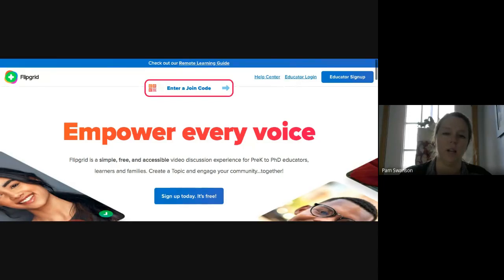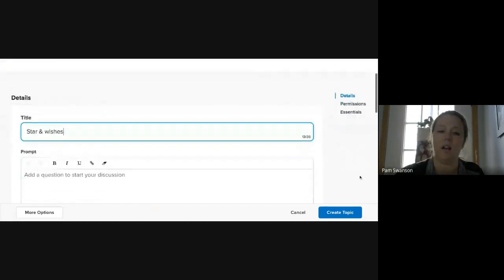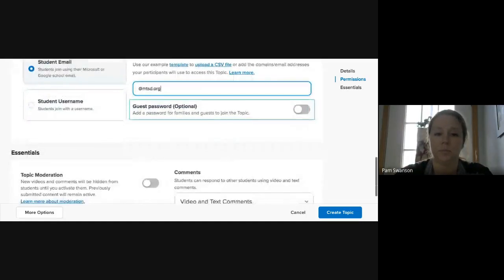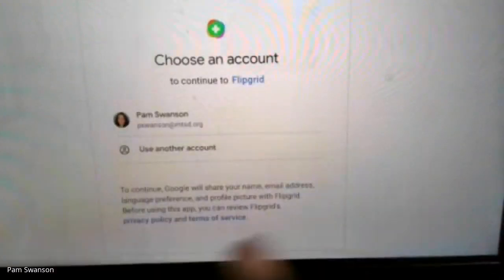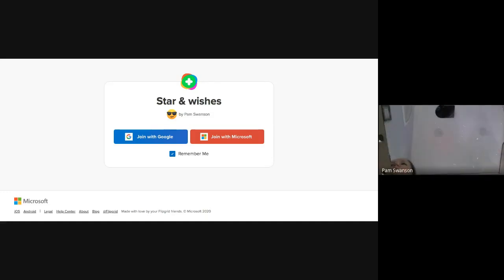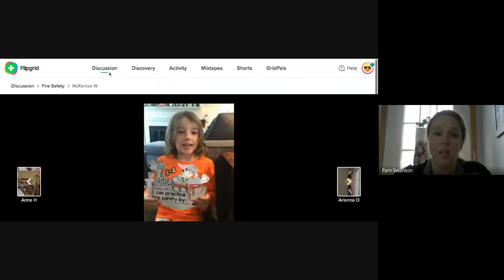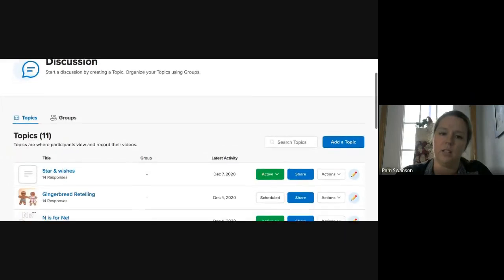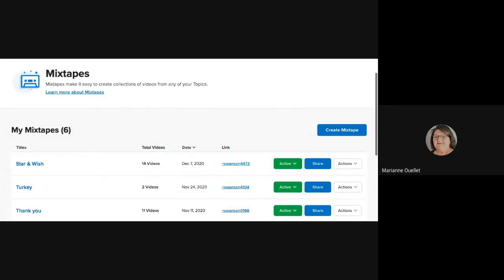Flipgrid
How to use Flipgrid